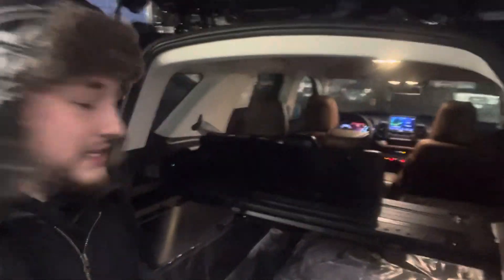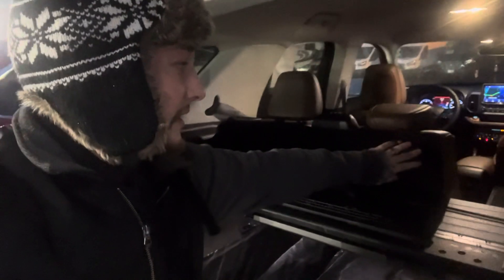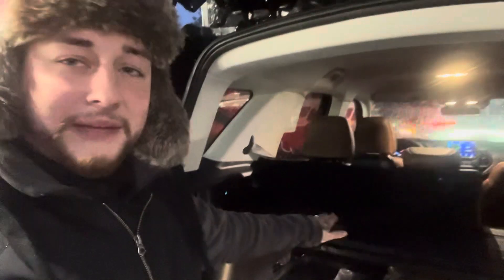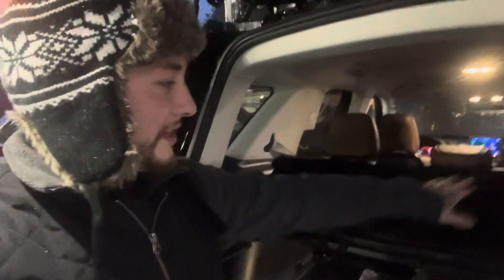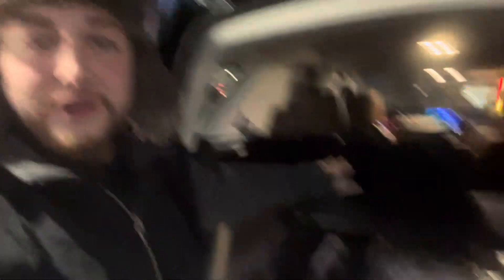2023 Bronco Sport : What’s the cargo management system?!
No matter what adventures your Ford Bronco Sport are helping you conquer - you NEED to check out how the ‘Cargo Management System’ can level up your travels!